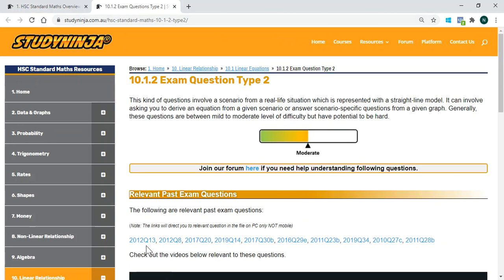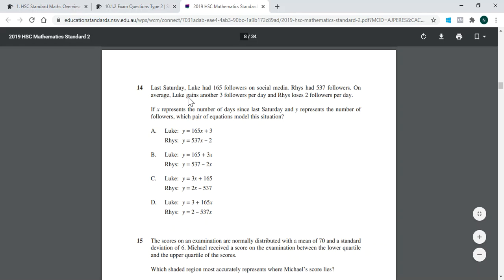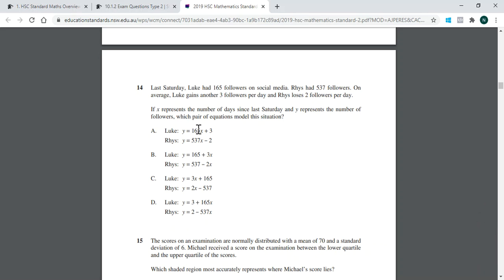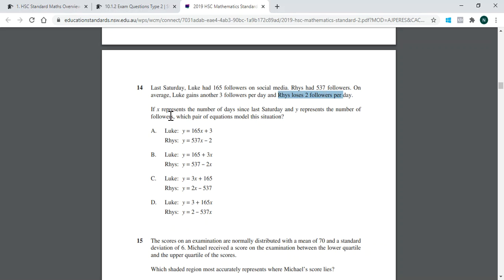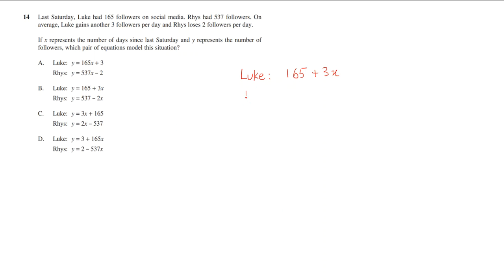HSC Maths Standard 2019 Question 14 (Linear Relationship) - StudyNinja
Solves Question 14 from Maths Standard 2019 HSC exam 14 (Linear Relationship).